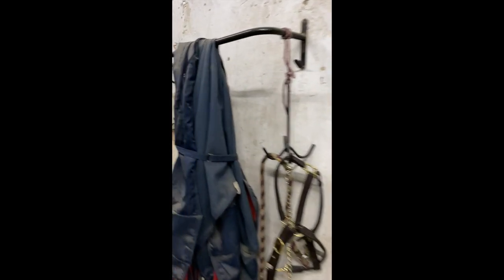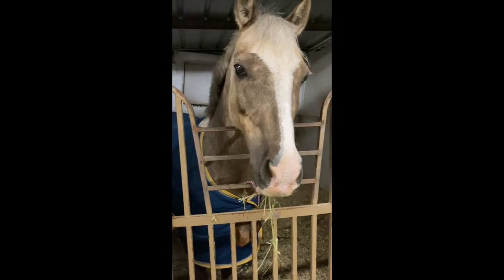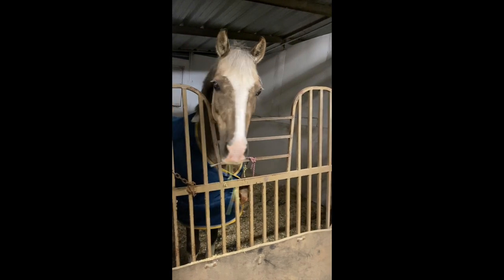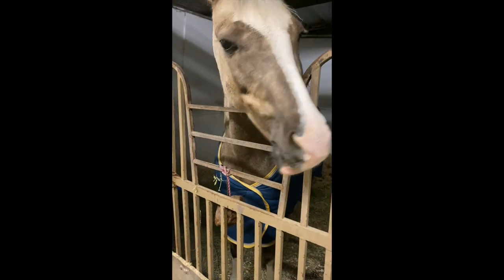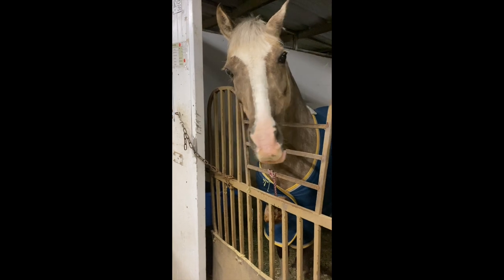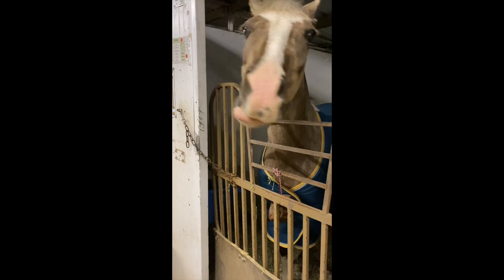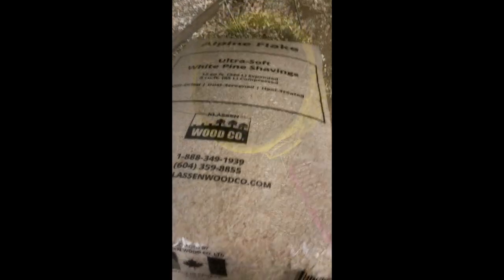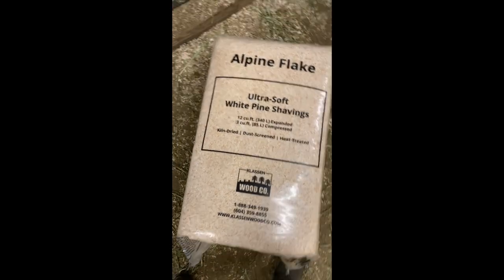Vlog #1 Visiting Snoopy, Mucking Out Stall on a Rainy Day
Hi! Welcome to our first vlog on Becoming Equestrian. Here, I (mom) will be documenting how Isabel and Snoopy train and become that perfect rider-pony team. Watch us as we grow into the world or ponies and all things equestrian as Isabel works to achieve her dream of becoming equestrian.

Today's vlog is a simple one, an intro into our world. You meet Snoopy and watch my pseudo mucking of his stall. Hope you enjoy!